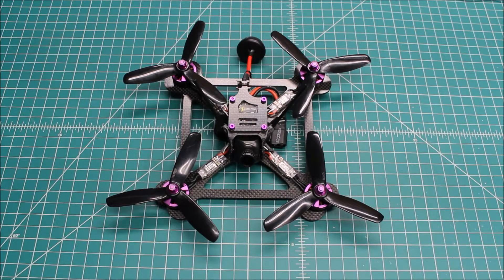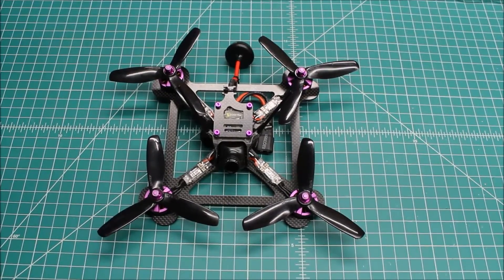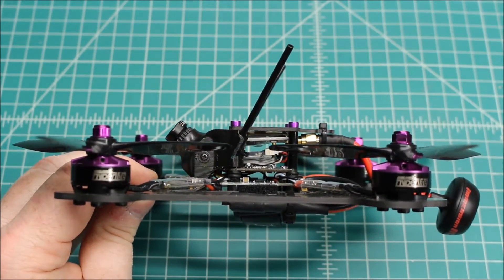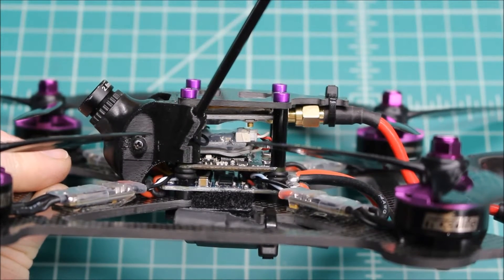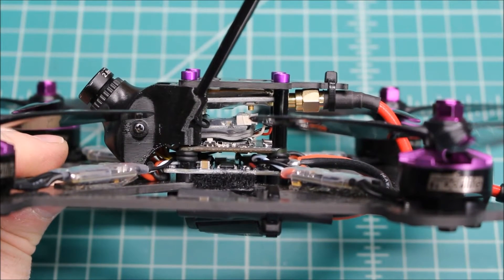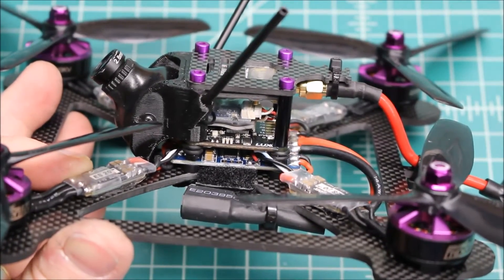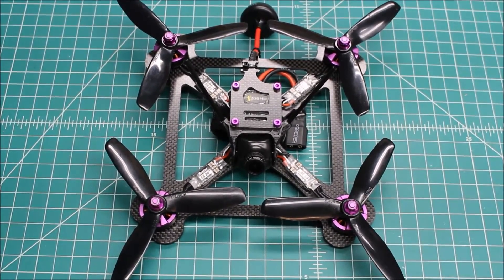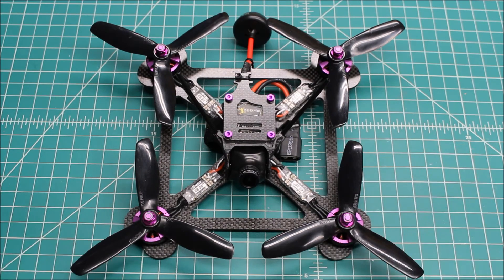Martian II to Kabob Transplant Completed Build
Wrap up of the Martian II to Kabobo FPV Racing Frame Transplant. Final thoughts on this build.

This Kabob frame makes a great candidate for transplanting the components form the broken Martian 2 Frame. This build went very smoothly and the final product flies beautifully.